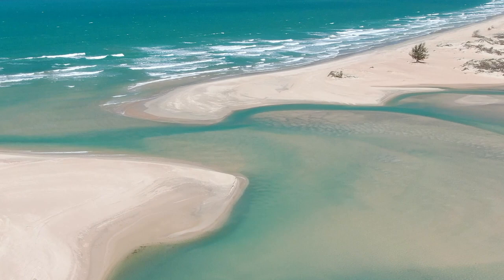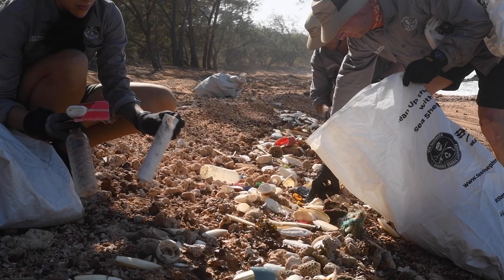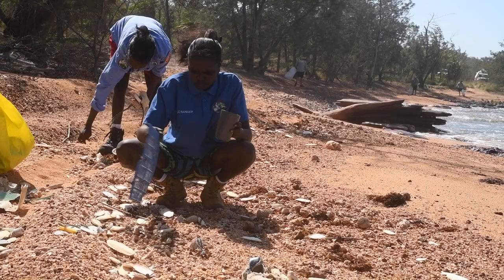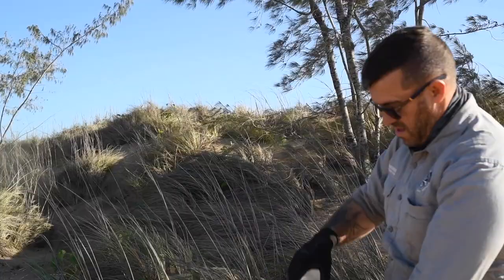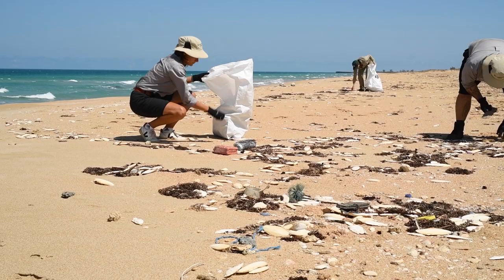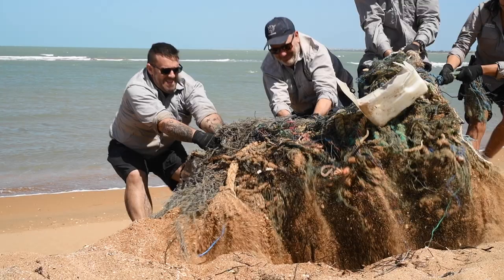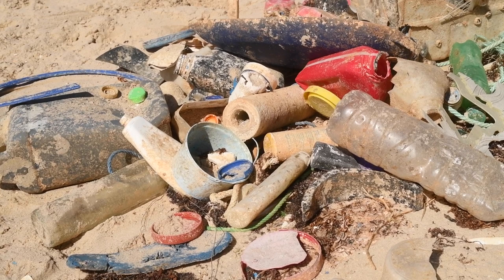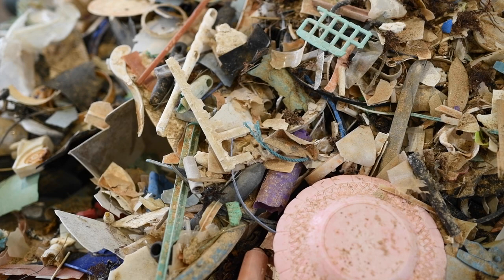Untrashing Anindilyakwa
Recently our Sea Shepherd Australia - Marine Debris Campaign team embarked on a remote clean-up mission to Anindilyakwa, a remote island in the Groote archipelago.

Anindilyakwa is known for its pristine natural and marine environment and is home to the largest hawksbill and green sea turtle rookeries in the Northern Territory.

Despite its location, it is still sadly affected by the ongoing problem of plastic pollution.

Our team of seven volunteers travelled to the island to join the Anindilyakwa Land and Sea Rangers in the vital work they do in removing plastic waste from their coastline and cultural lands.

Over the course of a week, our teams removed a staggering 4 tonnes of debris, with a shocking 93.6% of all items made from plastic.